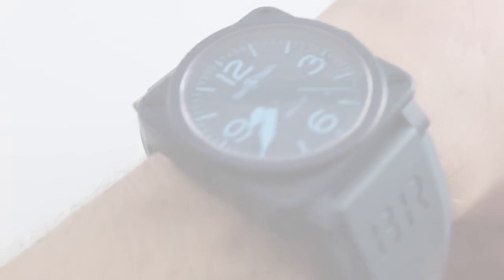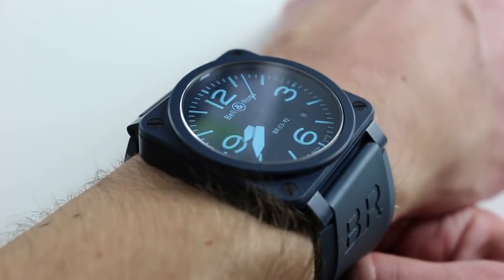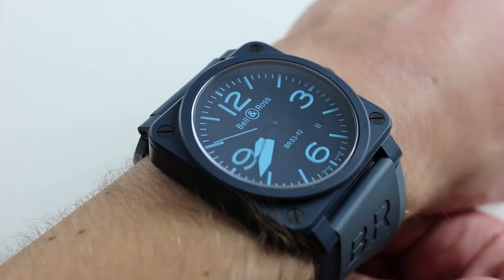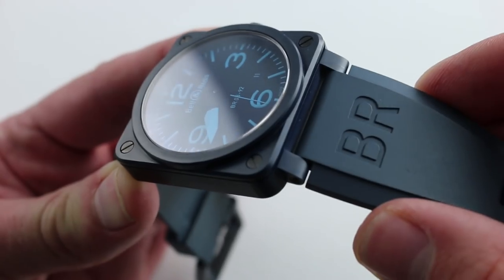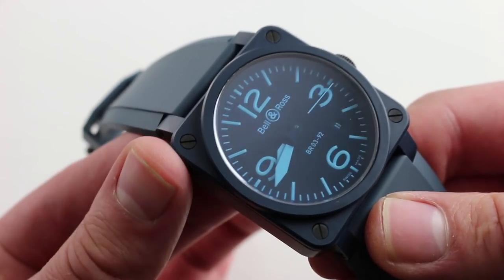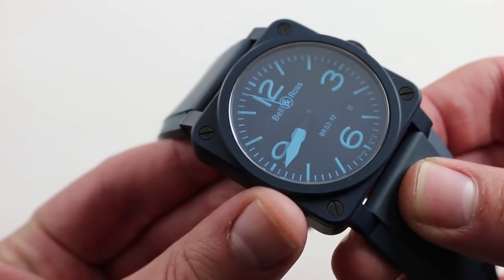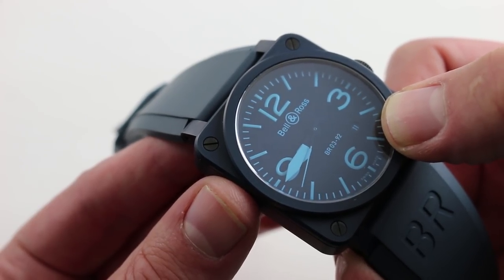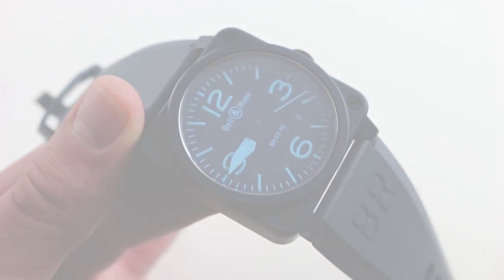Bell & Ross BR03-92 Blue Ceramic Luxury Watch Review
Bell & Ross Blue Ceramic Review BR 03-92

See this 46mm blue ceramic Bell & Ross BR 03-92 Blue Ceramic Ref. BR03-92-CB in high-resolution images on our website,